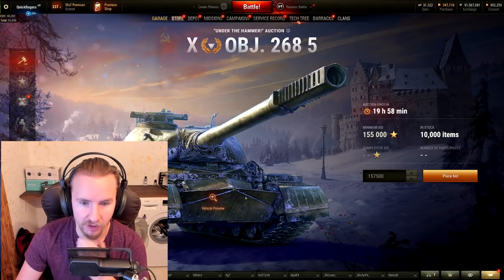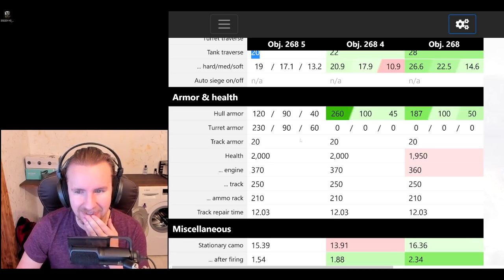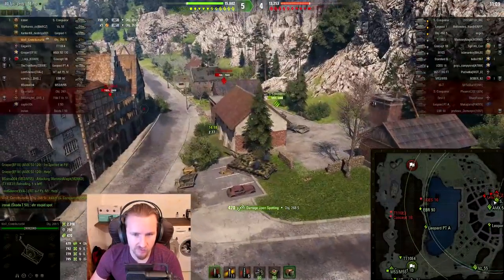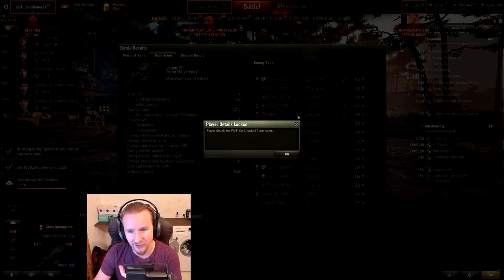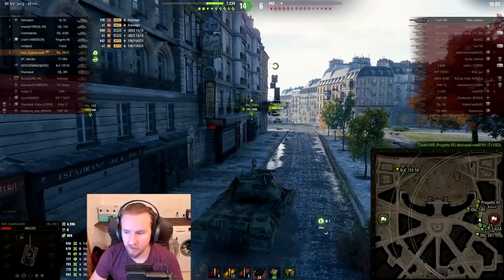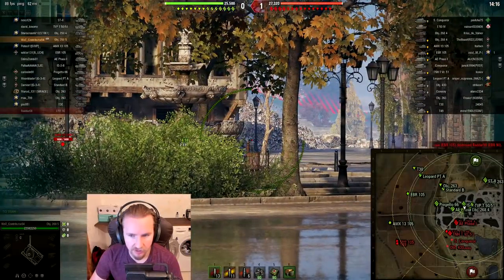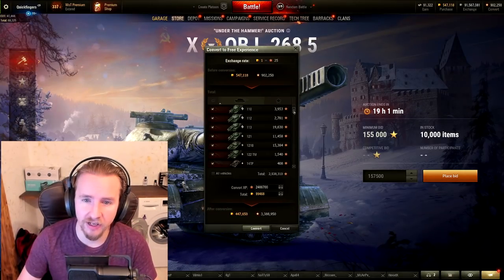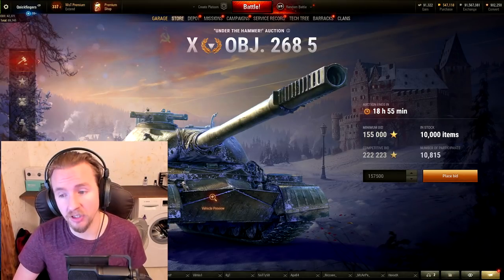Object 268 Version 5 - Tank Preview - World of Tanks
The Object 268 Version 5, a NEW tier 10 tank destroyer, is up for auction in World of Tanks new Under the Hammer - but is it worth it? I let you know!